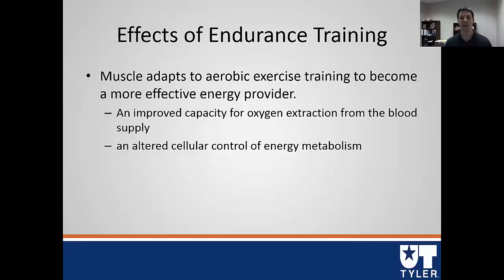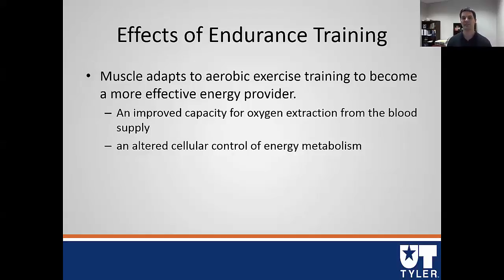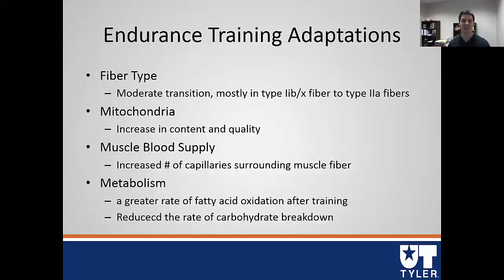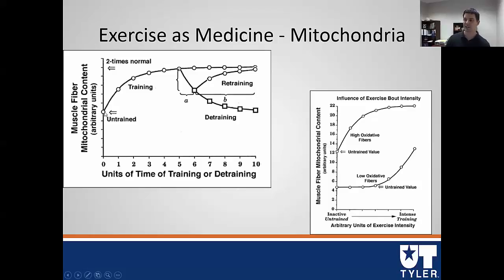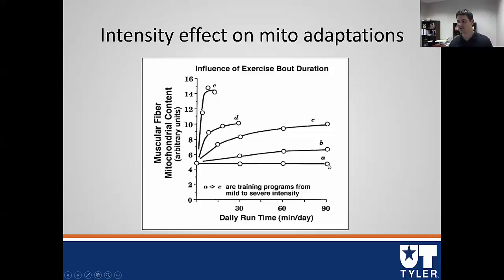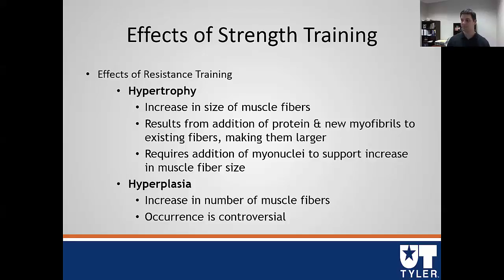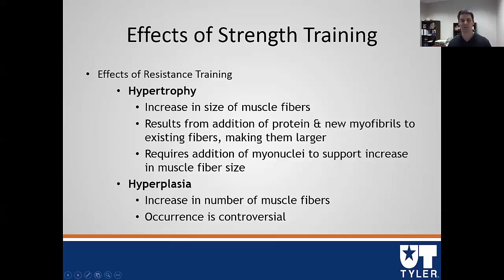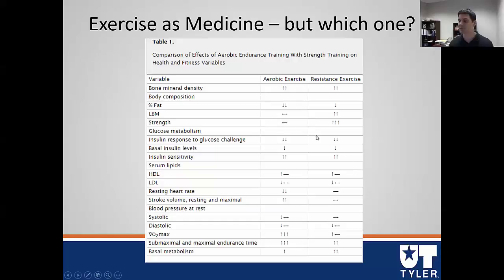Muscle Response to Training